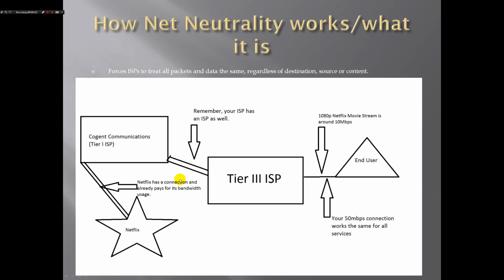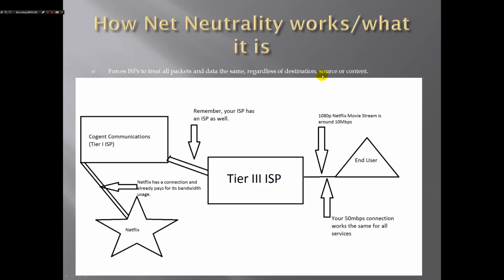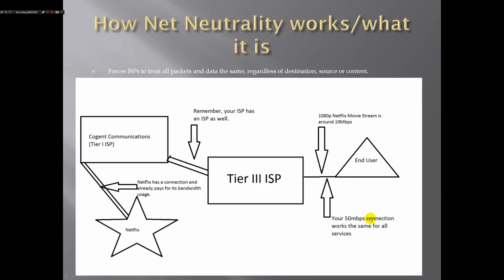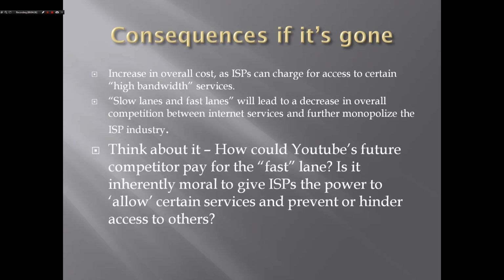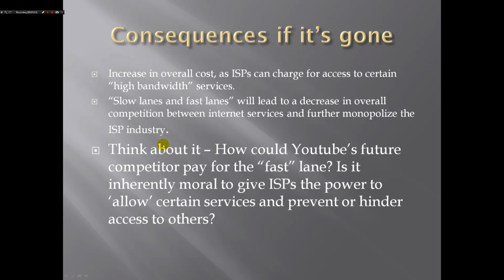Net Neutrality and Title II - In Defense of Net Neutrality